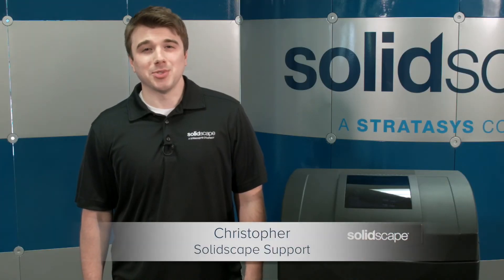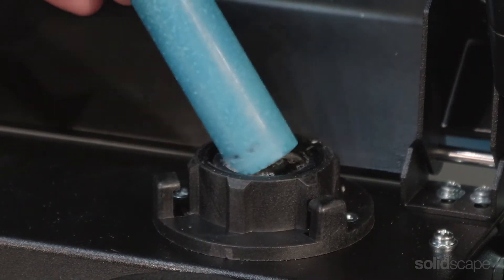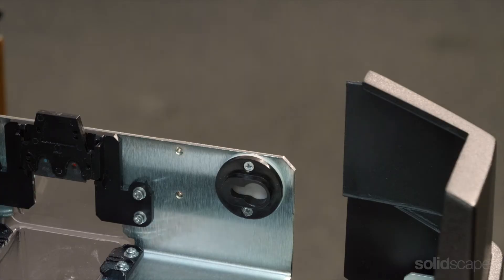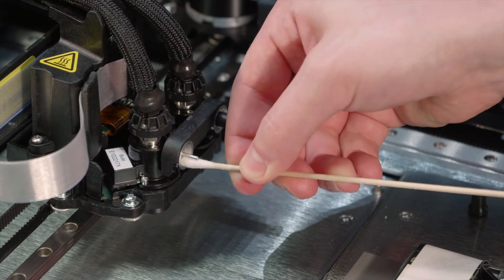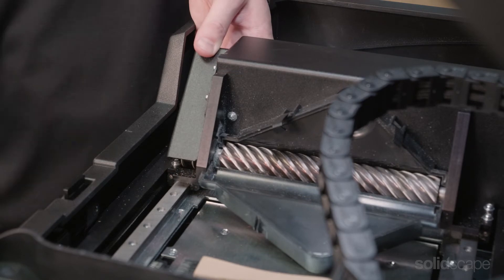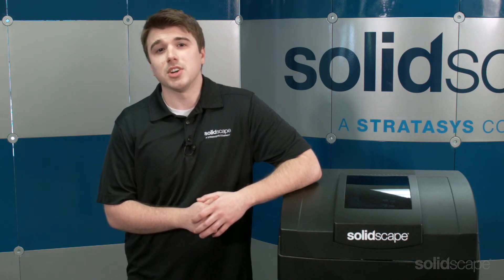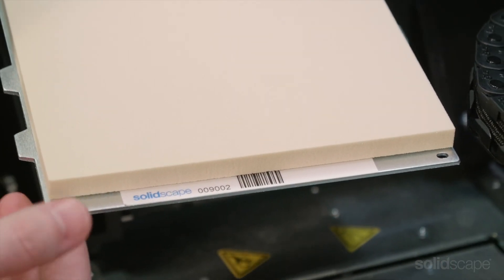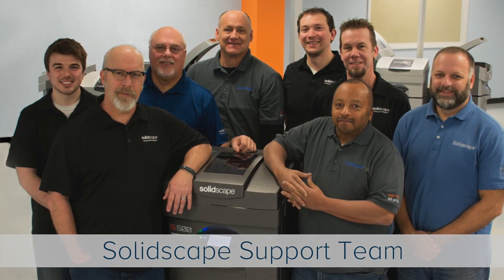Solidscape Technical Series – Operator Guidelines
Solidscape Technical Series - Operator Guidelines: Join our Customer Support Team as they guide you through some best practices that will help you get the most out of your Solidscape High Precision 3D Printer.

In this segment, Christopher guides you through the key elements of operator maintenance of the S300 and S500 High Precision 3D Printers such as:

• Checking tank levels
• Maintaining the purge and decapping station
• Cleaning the purge spouts and purge caps
• Safely cleaning the cutter blade
• Vacuuming inside of the printer
• Installing the build plate